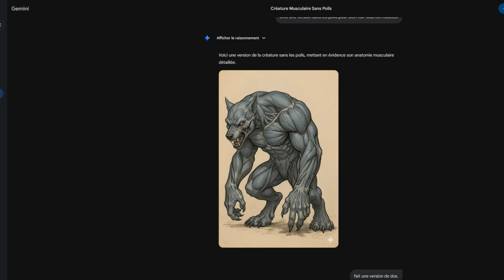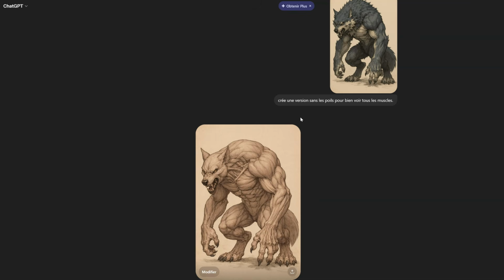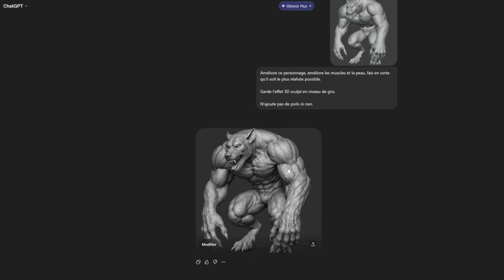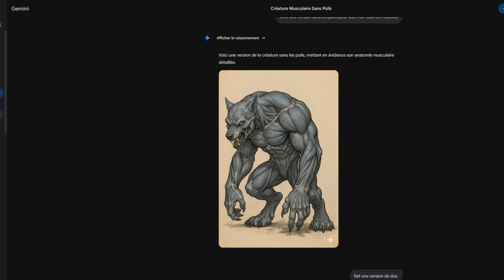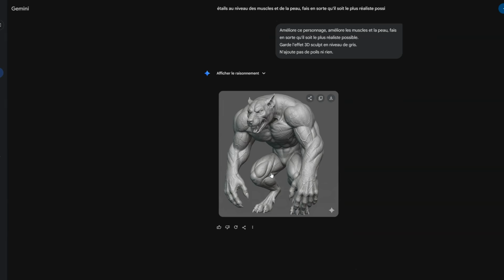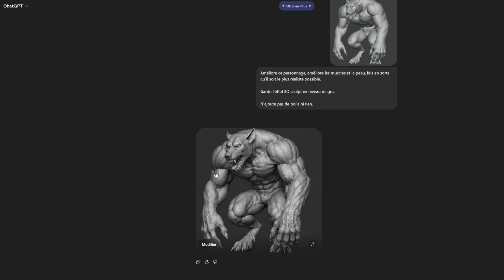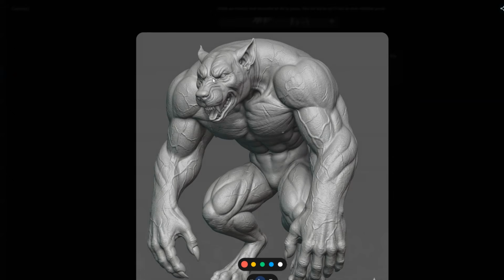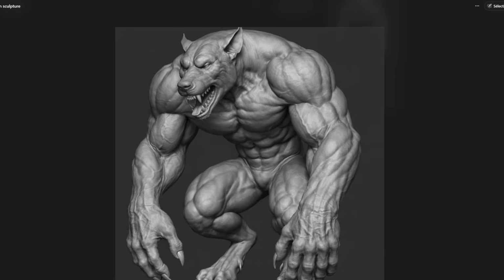Using AI as a tools for a 3D artist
I don’t know about you, but I really don’t like using AI as a final output.
There’s no skill involved; however, AI can be very useful as a tool to help you develop your character and add details.